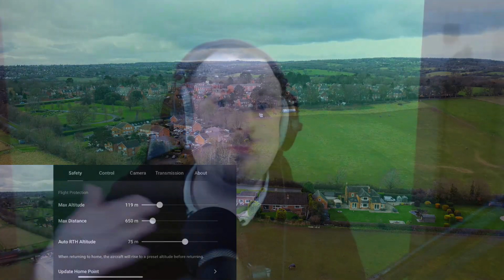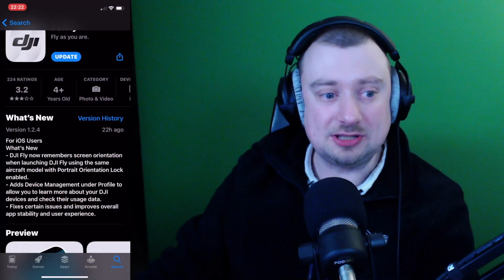DJI Mini 2 Fly App 1.2.4 FINALLY available for iOS - Here is what it does!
In today's DJI Mini 2 video I briefly go over the patch notes for the latest update to the DJI Fly app, version 1.2.4. I have heard this update finally fixes the compass issues so I will be looking forward to testing that out in the near future. Also, to download this app on iOS I had to search for it manually in the store as it was not appearing in my app update list... weird...

DJI Mini 2 Fly App 1.2.4 is now available.

Simon